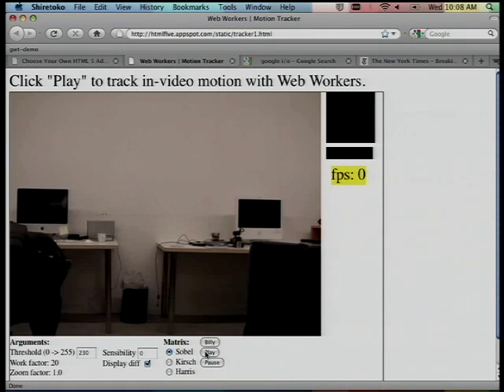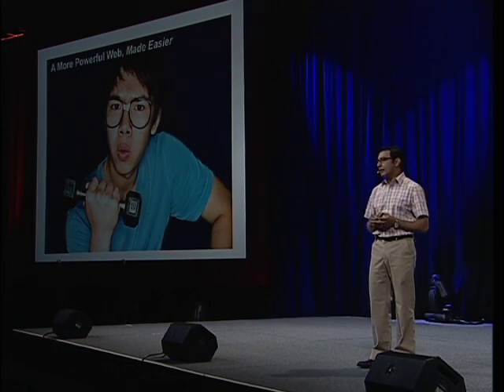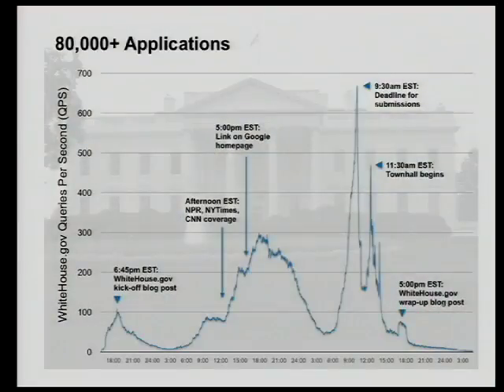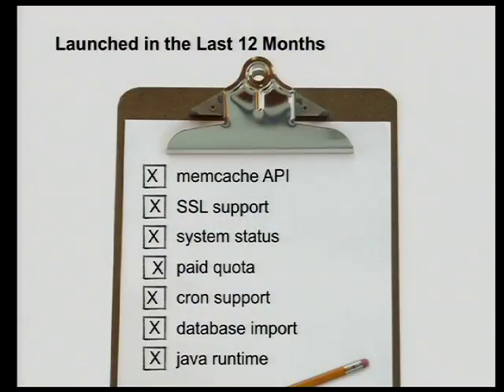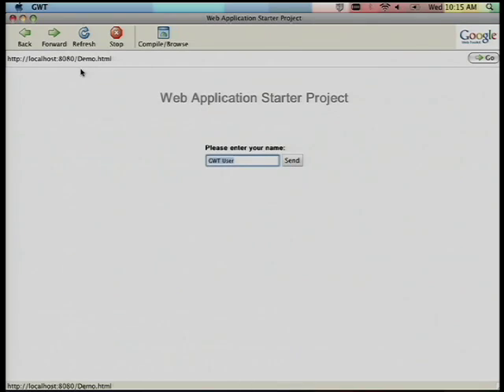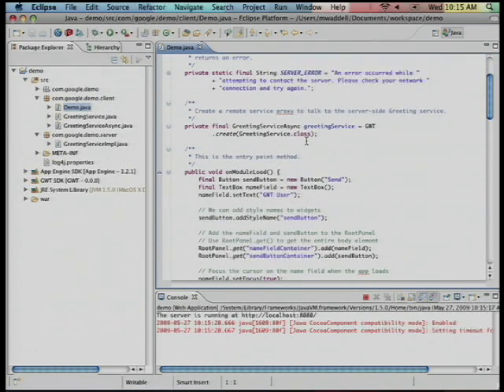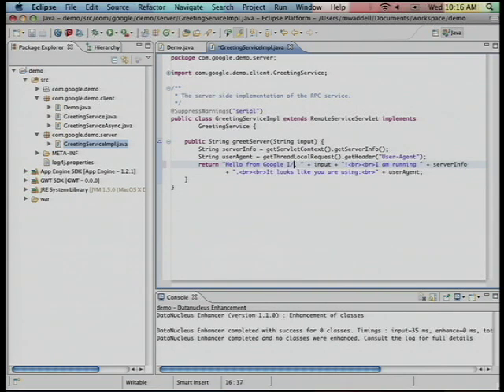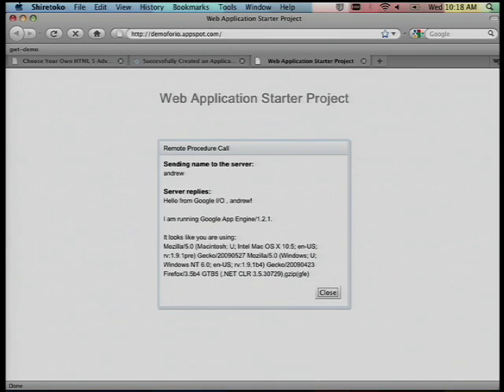Google I/O 2009 Keynote, pt. 7